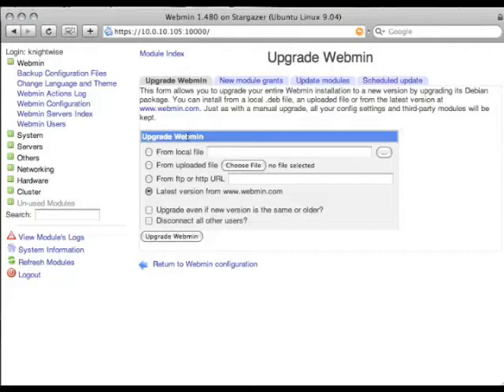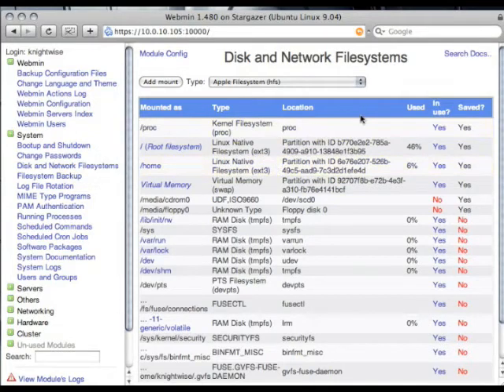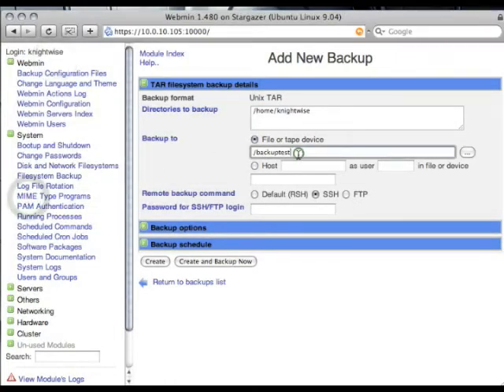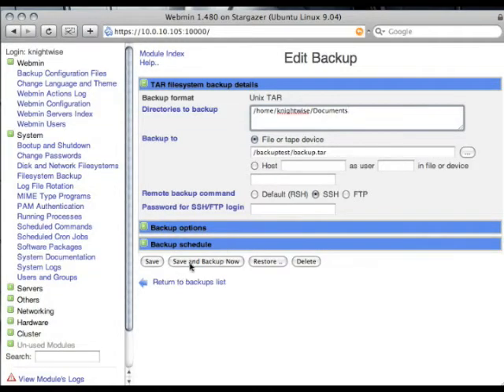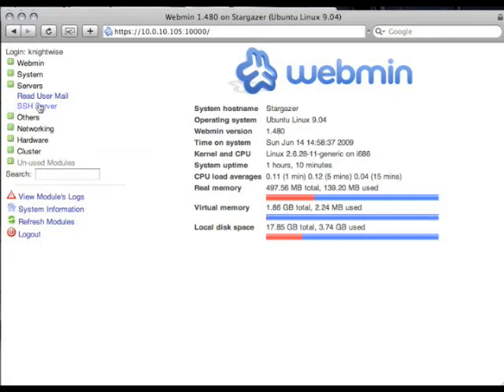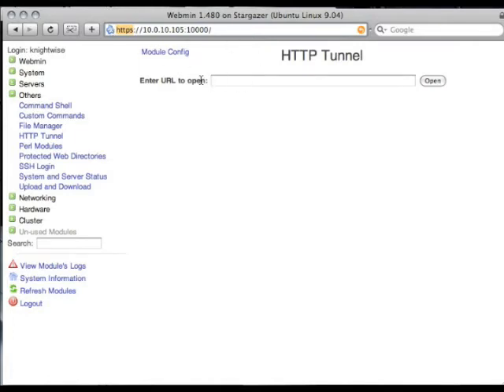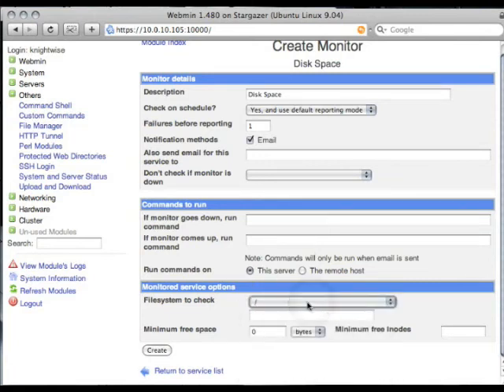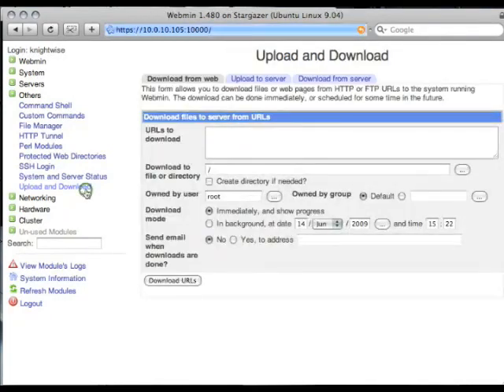kwtv0012 _Installing Webmin (P2)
In part 3 of our Ubuntu Server series we show you how to install and use a web based configuration tool for your server called Webmin. Learn to control your server, manage backups, up and download files and more using a nice point and click interface.